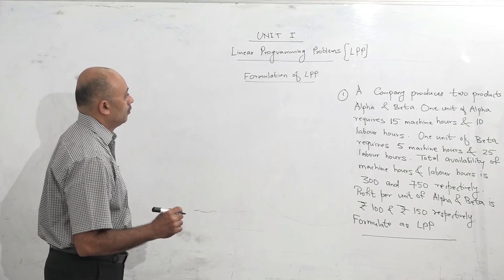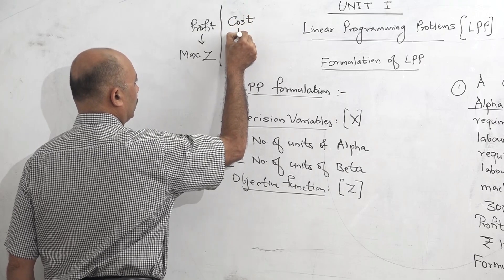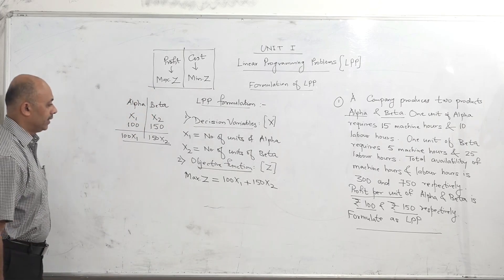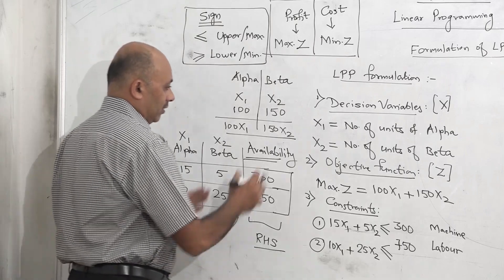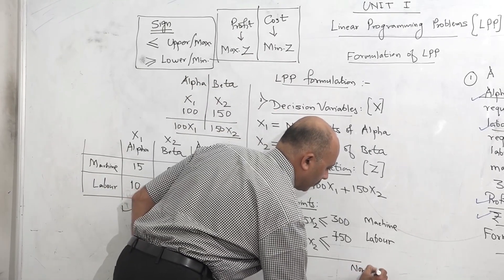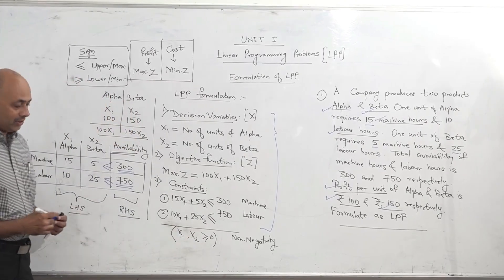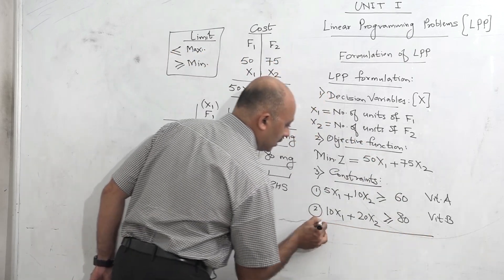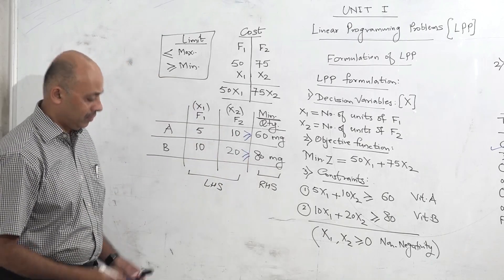LPP Formulation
How to formulate a LPP (Linear Programming Problem)